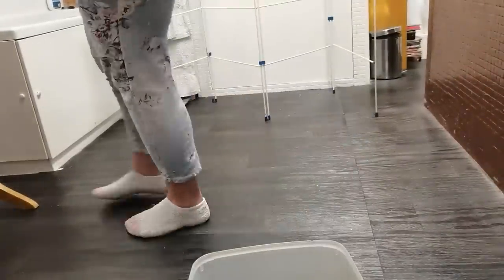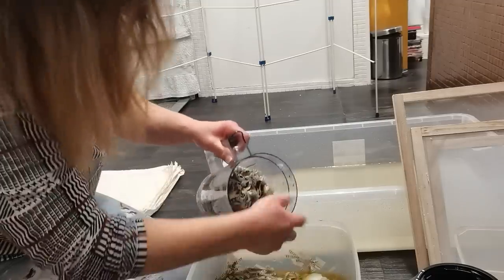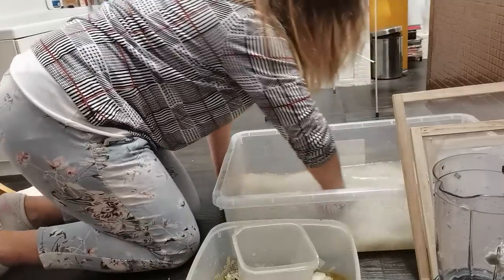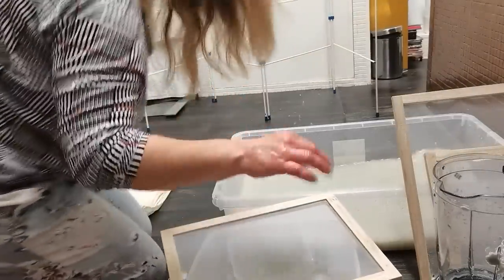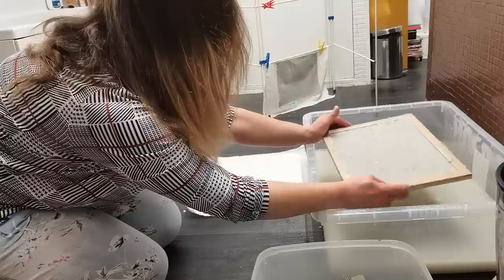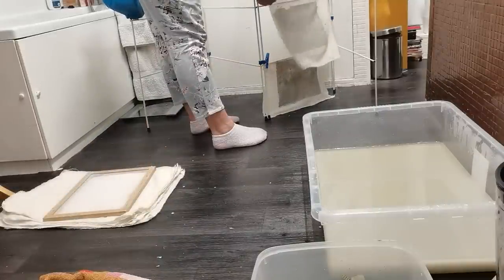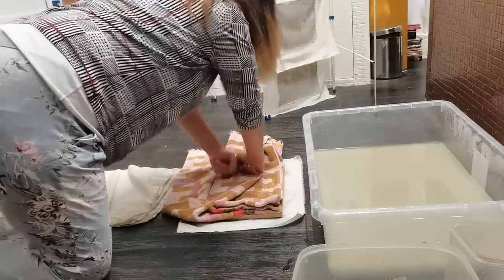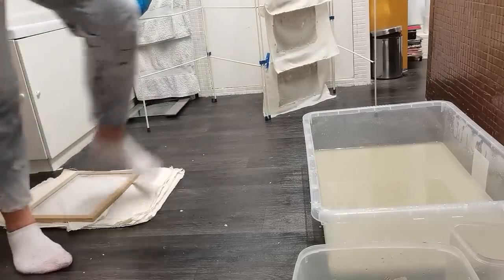what I do when things go wrong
I can't imagine the better way how to upcycle or recycle my everywhere scraps which will don't make it to the journals. Making handmade paper is sooooo easy!!! Really. For many years I thought I can't make it, have no idea why I was thinking that way, but I did and it was wrong. So wrong. It's easy and you can experimenting with so many things. Right now I know that add book pages and tea bags and blend it the way that you still have small pieces of these in the pulp, makes final paper so awesome. If you never made your own paper, please, try it. Grab some old picture frame, fix a mesh on it and go to try it, or you can buy screen kit. I purchased it last year, yep it took me all year to finally use it 😅 here is a link of what I got

...just copy the name and place it to your google search bar, it will find something similar in your area.

Thank you for spending your valuable time with me. The most important currency in this world is time. You just spent some of it watching my video. I hope it was worth it.

Eva xxx
bohemian crafting